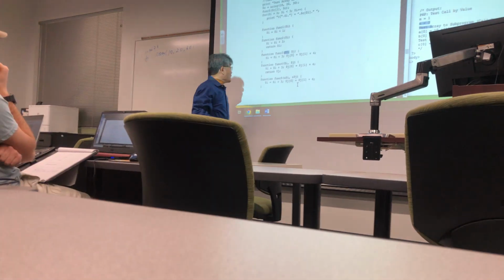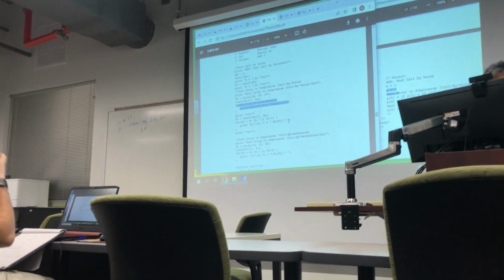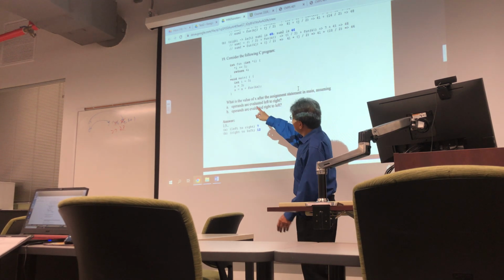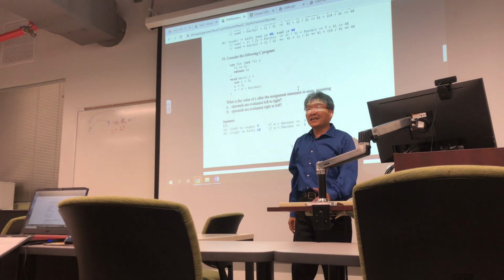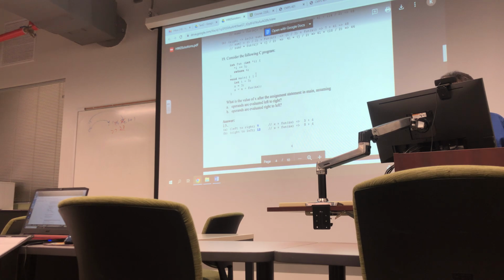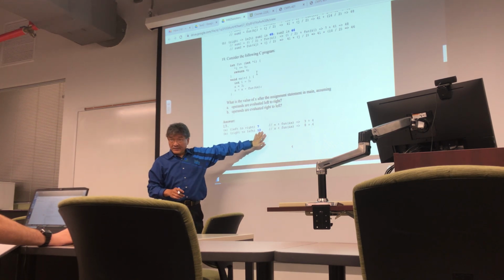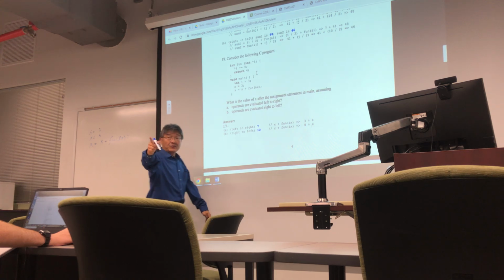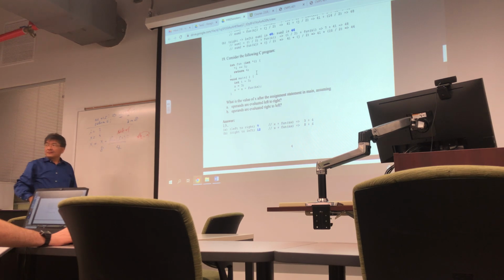FinalReview_2 Tues Part 4_4 CMPS401